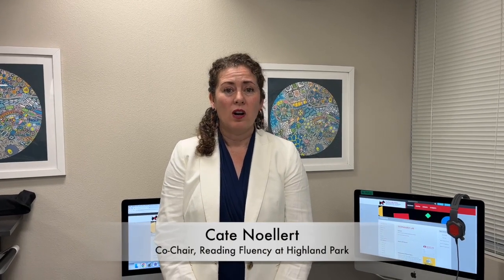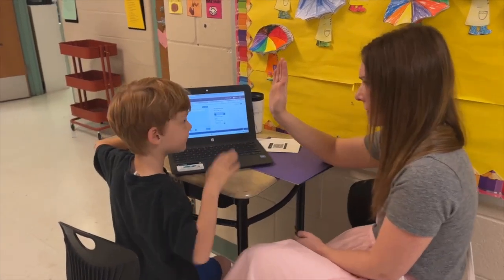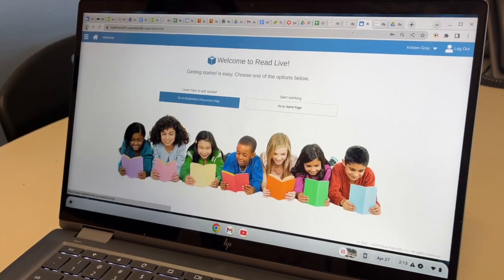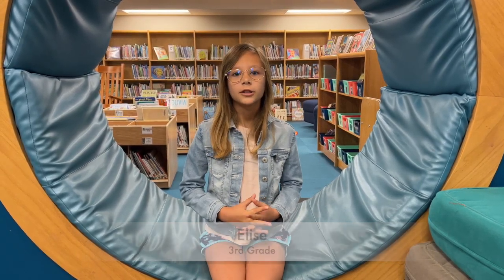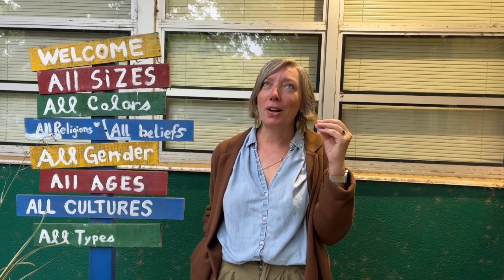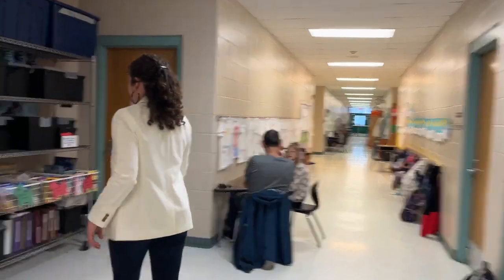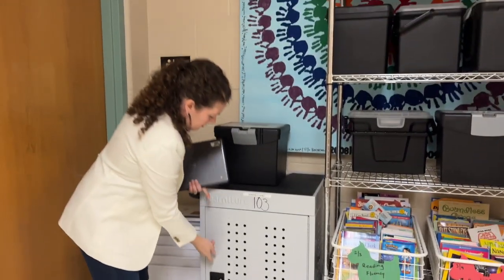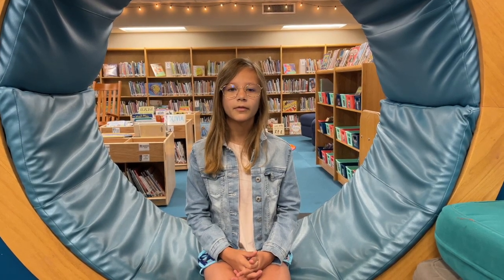Highland Park Read Live 2023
Highland Park is an Elementary School that’s part of the Austin Independent School District (AISD). At Highlight Park, we are committed to student growth and learning, embracing opportunities that show results. Through the use of Read Live, we are able to combine two powerful assets – the Read Naturally program and a cadre of over 60 trained volunteers – to create reading success for our students. The way the program is supported and has grown within our community is what truly sets us apart.

Highland Park began using Read Naturally in 2004 – over 18 years ago. In the year after the pandemic, the school transitioned to Read Naturally Live. This year about 90 Highland Park students have had the opportunity to participate in the program. Currently, the program’s composition includes 30% first graders, 25% second graders, 24% third graders, 13% fourth graders, and 8% fifth graders. Every child in our program sits down two to three times per week with a volunteer that has been assigned to them to go through the curriculum.

We run at-a-glance reports occasionally to see if students need to progress to a higher word count or level and also share individual reports with teachers and caregivers at the end of each semester.Over the course of a school year, students improve their reading levels by an average of one grade level – and some improve up to three grade levels.

Importantly, these aren’t results we see only when using the Read Naturally program; they are echoed in teacher’s experiences and in parents’ feedback. Many parents have shared that their child, who used to have to be forced to read, now reads willingly and with pleasure. Read Live offers us the chance to take students’ fears of struggle or embarrassment with reading and replace them with fun and positive experiences. The children enjoy choosing which story they would like to read next, small prizes each month, and a book to take home to celebrate the end of each semester.

Read Live offers engaging stories and clear markers of success that help children gain confidence in their reading ability. Our volunteers take the structure of Read Live and infuse it with positivity, supporting them in their practice reads, and cheering students on as they perform their pass read with confidence. All of these factors – the quality of the stories, the metrics of improvement, the feelings of pride, and the relationship with their volunteers result in both quantitative and qualitative improvement.

We know that Read Live works; students that complete the program are often reading above grade level by the end of their time at Highland Park.